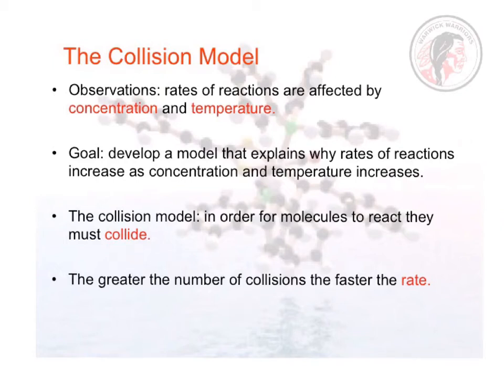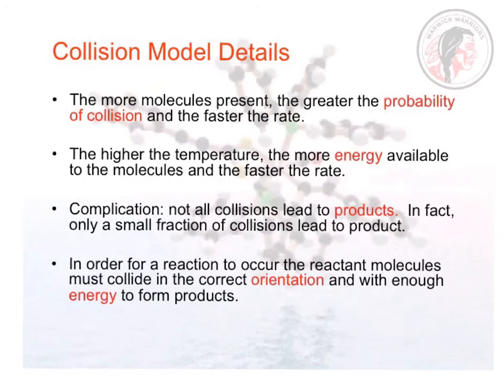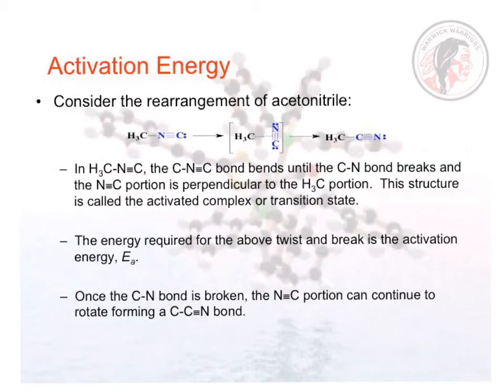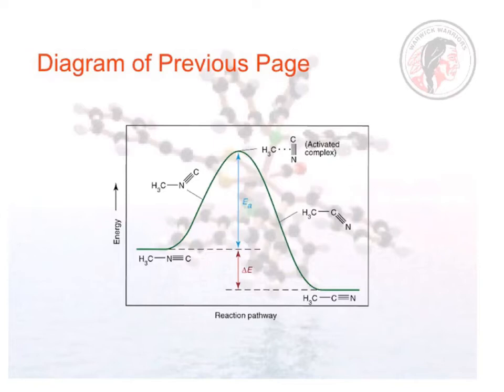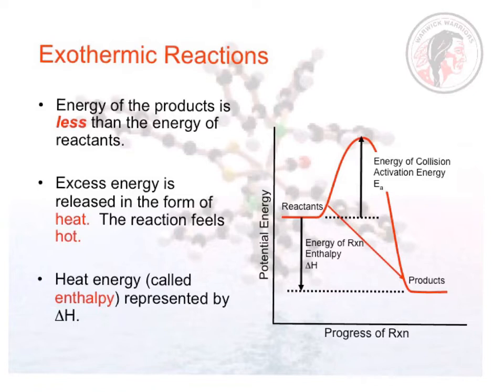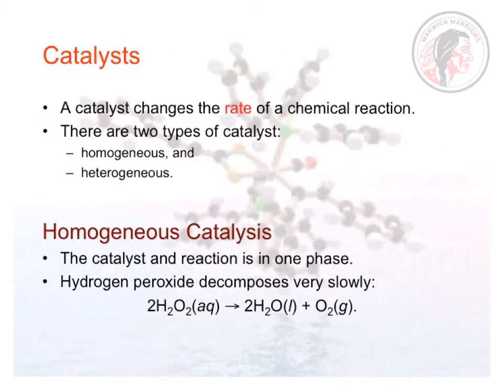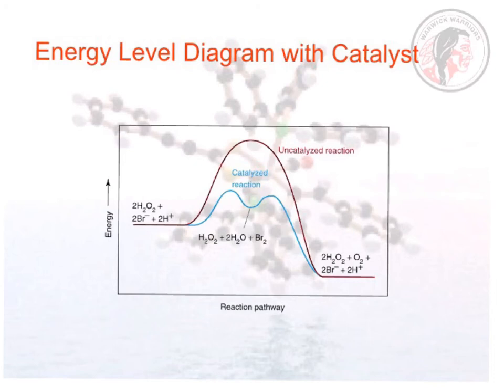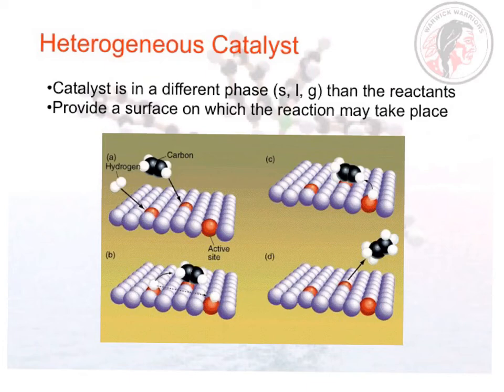1B Factors Affecting Reaction Rates